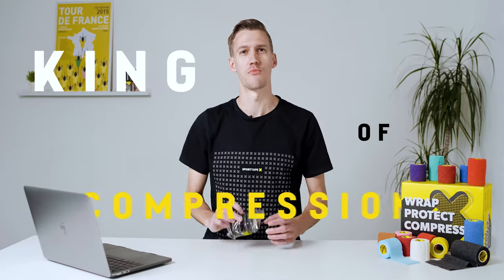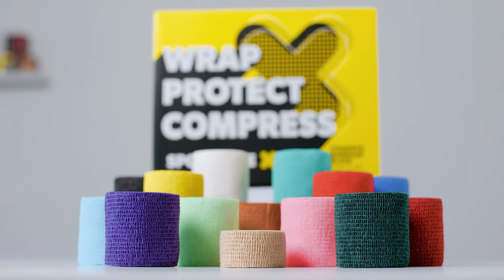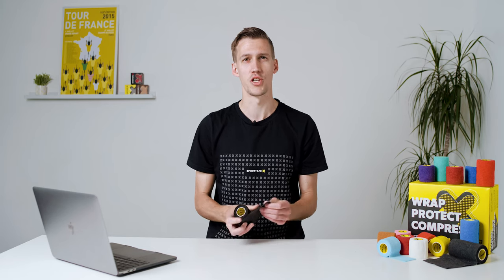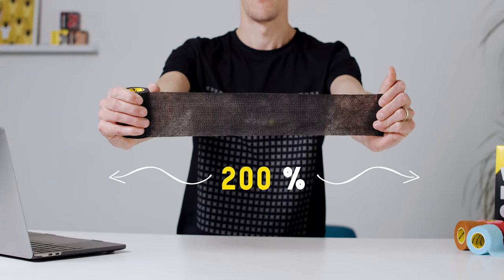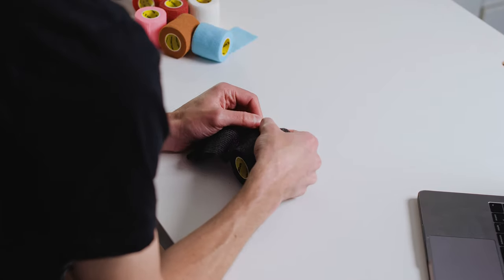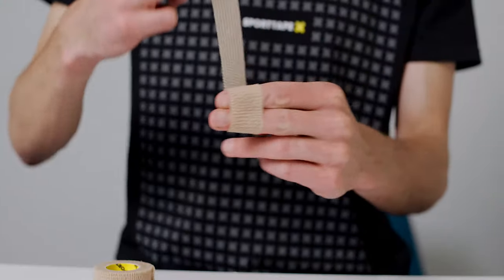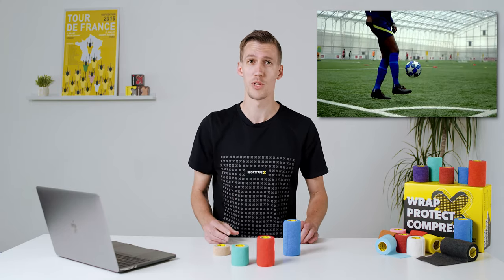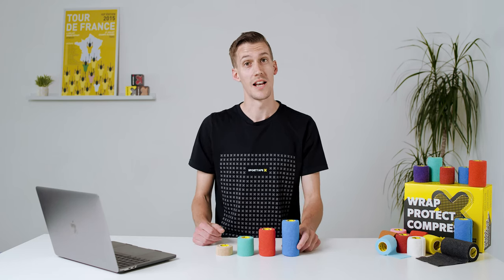What is COHESIVE WRAP?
Discover all you need to know about our go-to bandage for compression and light support. An essential in every pitch-side kit bag. COHESIVE BANDAGE  is a flexible multi-purpose tape that’s; easy to apply, sticks to itself (not to the skin), hand tearable and lightweight.